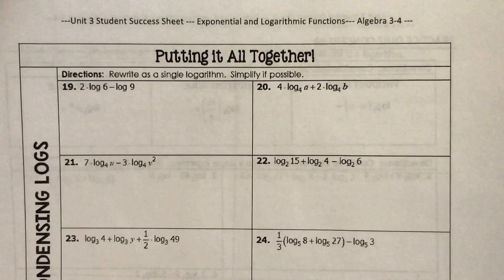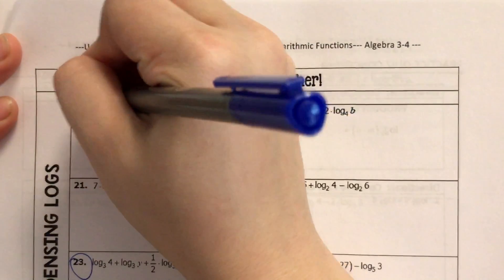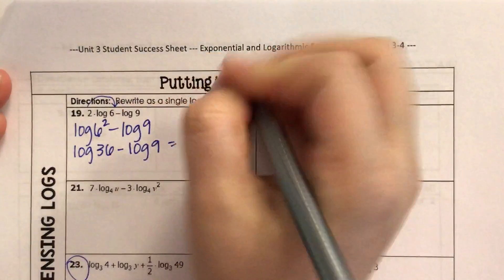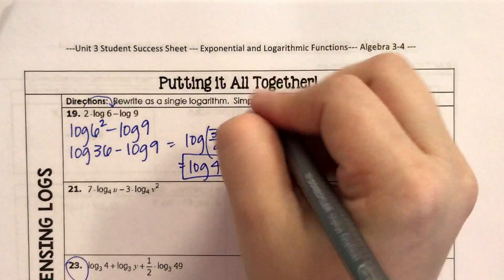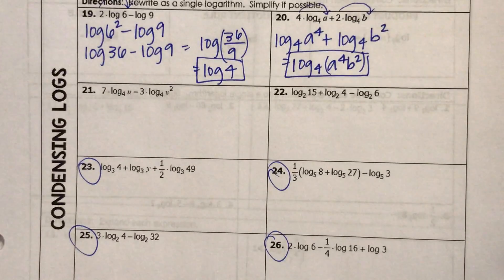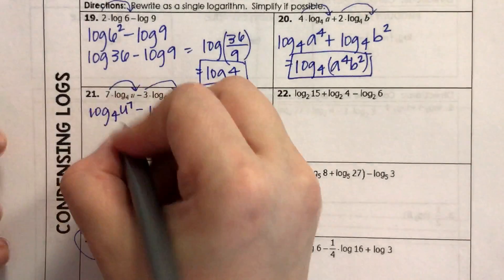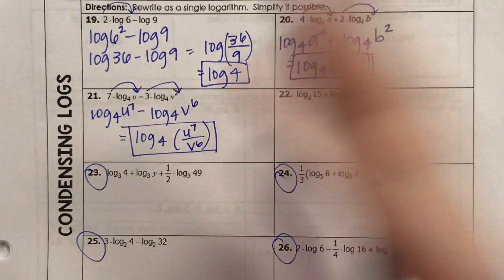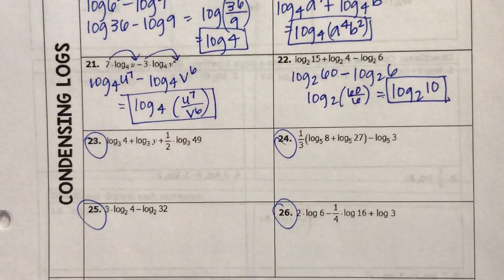Concept #3: Condensing Logs